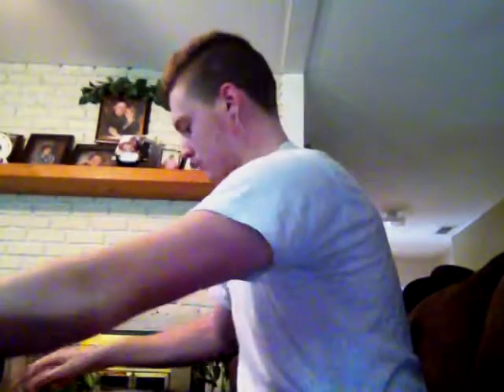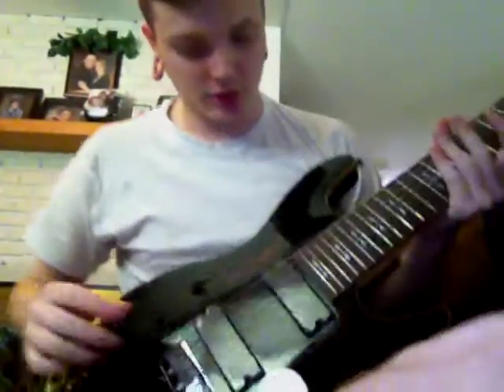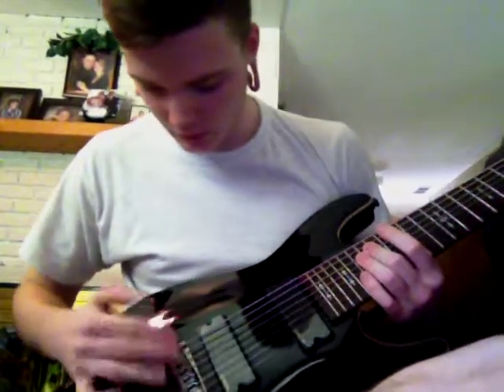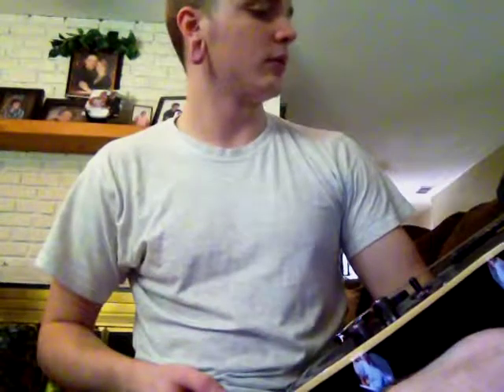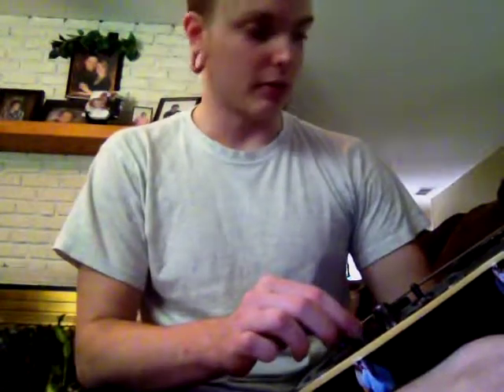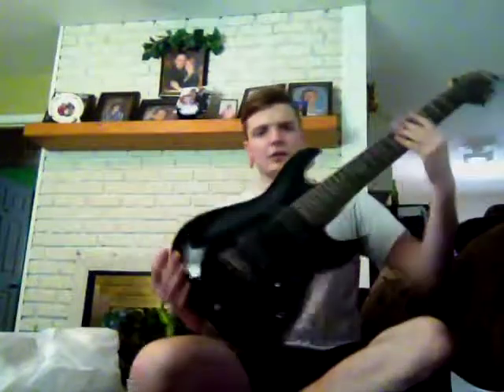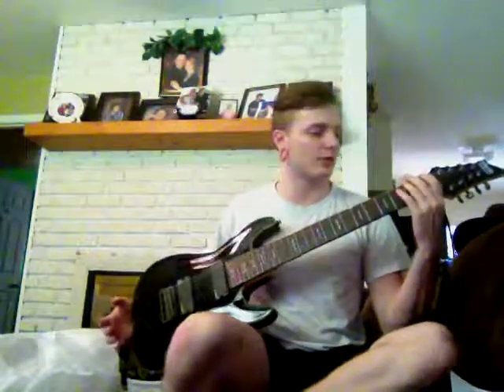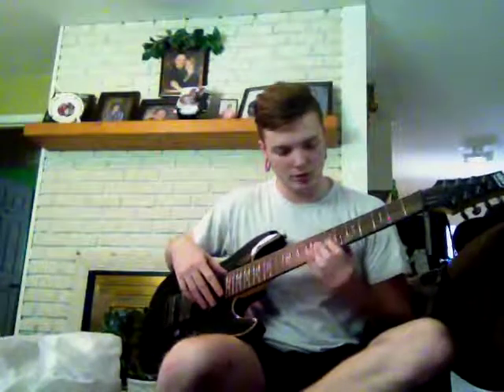Schecter Omen 8 Uunboxing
My first look at the Schecter Omen 8.